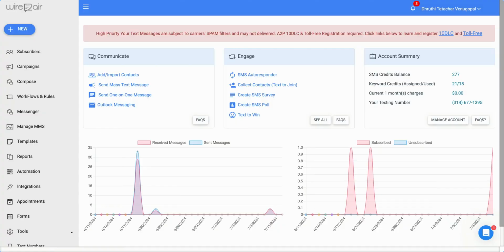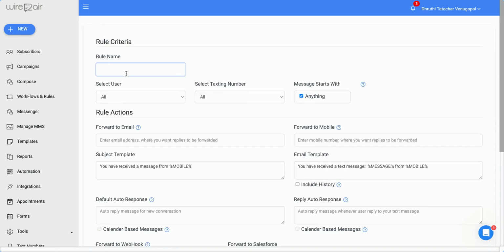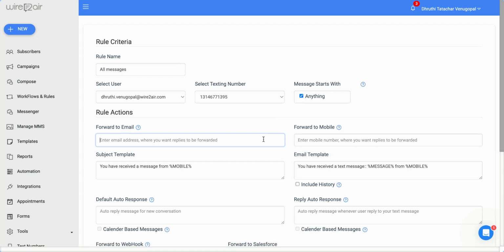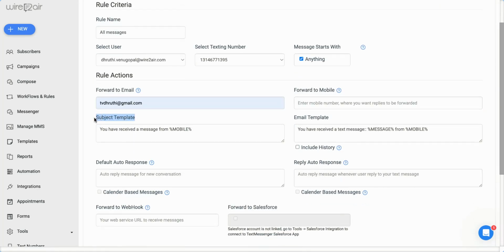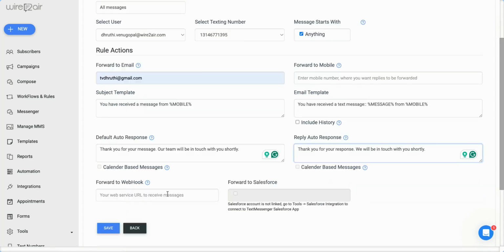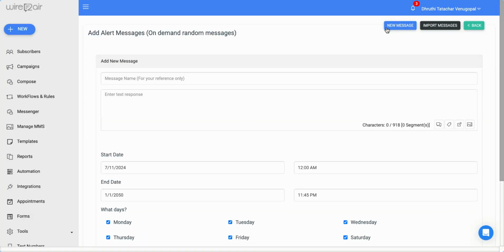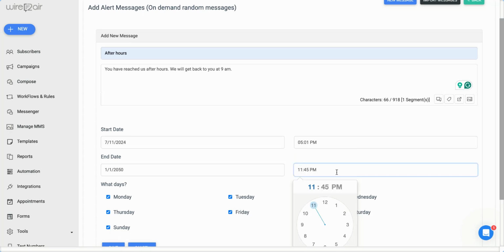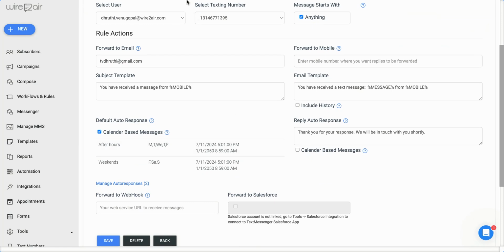Text 2 Email Workflows & Rules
Unlock the full potential of Text-2-Email with this comprehensive tutorial on workflows and rules! 📩📱

In this video, we walk you through how to create and manage workflows and rules for the Text-2-Email feature. Learn how to streamline your business communication by seamlessly converting text messages into emails, ensuring no message goes unnoticed.

📋 What You’ll Learn:
✅ How Text-2-Email works.
✅ Setting up workflows to automate your processes.
✅ Defining rules to organize and manage incoming messages effectively.
✅ Best practices to optimize Text-2-Email for your business.

💡 Why Use Text-2-Email?
With Text-2-Email, you can bridge the gap between SMS and email communication, ensuring your team stays connected and responsive to customer needs. Perfect for businesses looking to enhance efficiency and customer satisfaction.

to learn more and explore our Text-2-Email solutions.